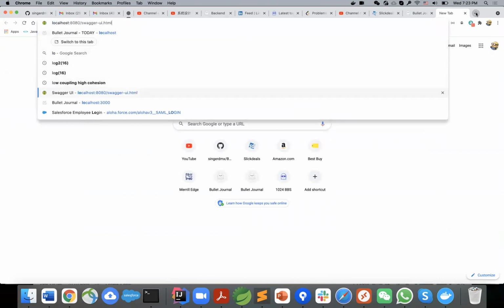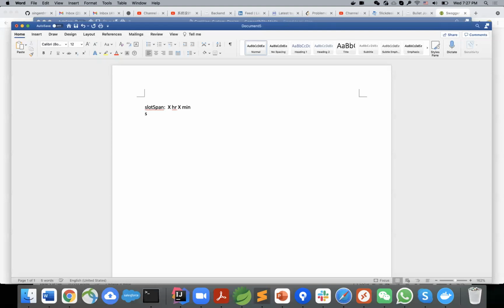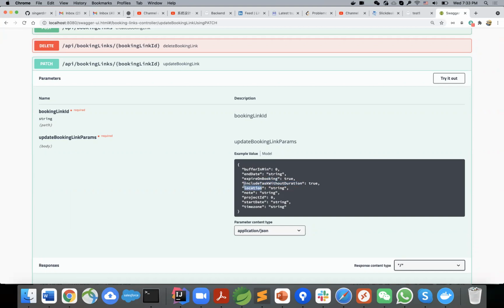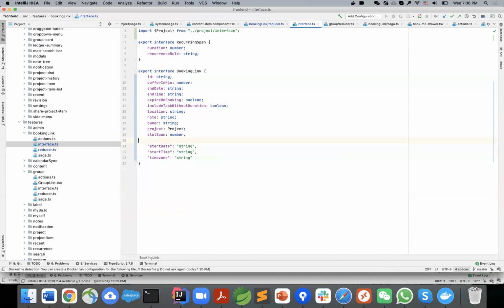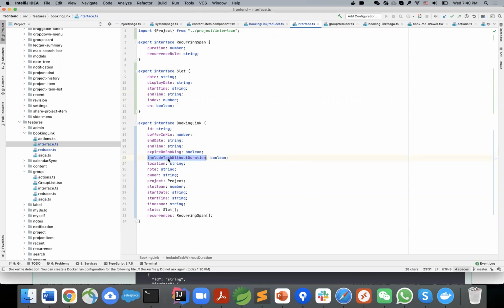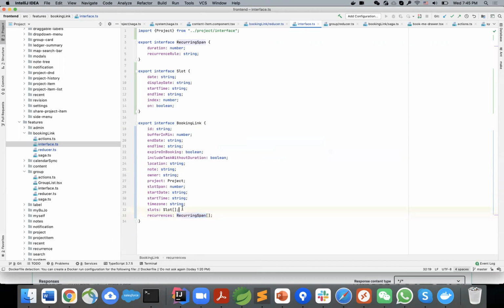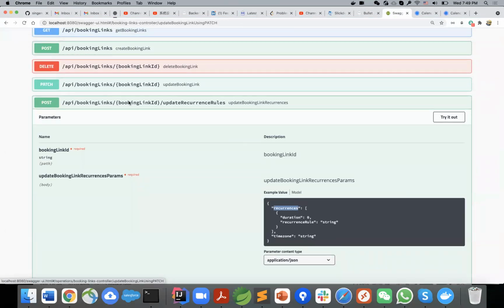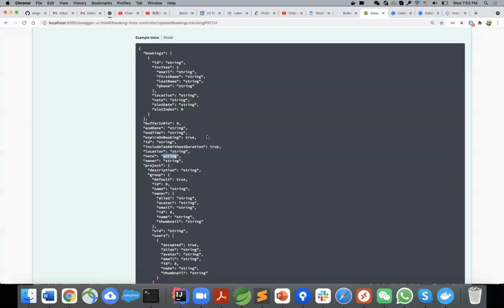Full Stack Project 57 - Frontend - Booking Link UI page